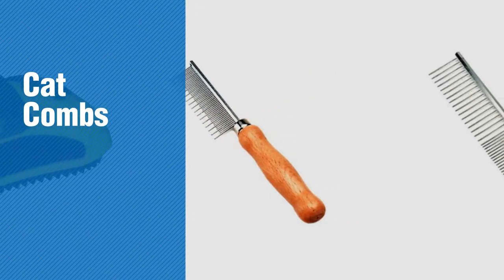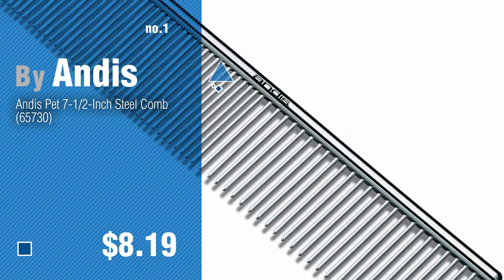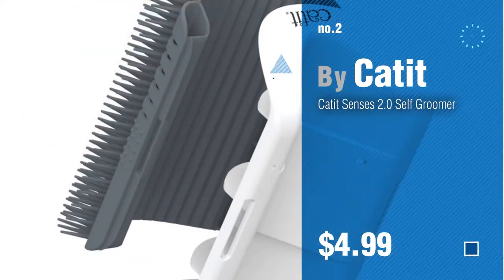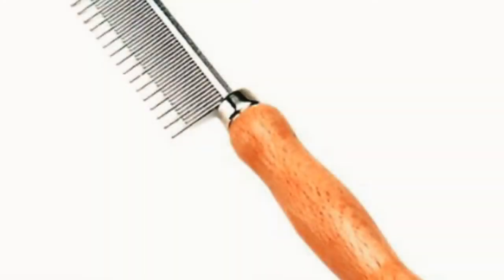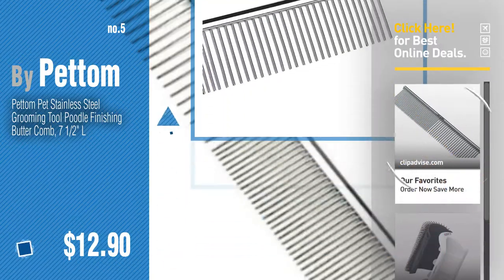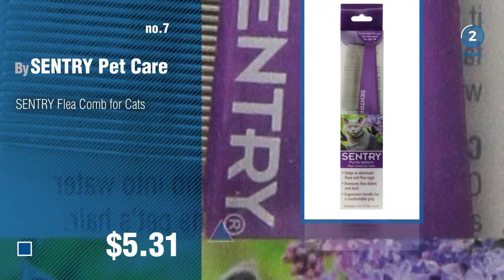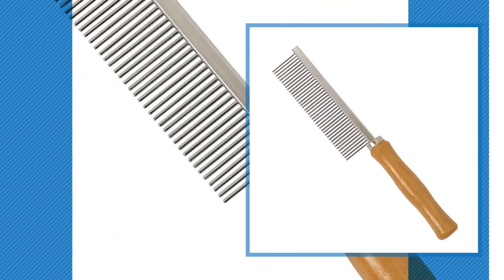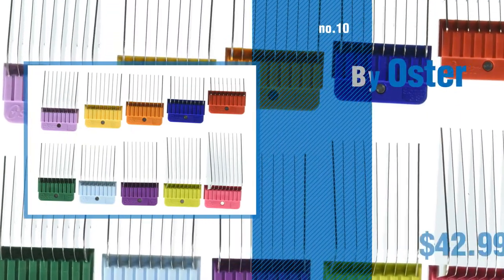Top 10 Cat Combs // Pets Lover Channel Presents:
+ New! 2019 Black Friday / Cyber Monday Cat Grooming Products Deals and Updates.

Black Friday / Cyber Monday Andis Pet 7-1/2-Inch Steel Comb (65730) by Andis

Black Friday / Cyber Monday Catit Senses 2.0 Self Groomer by Catit

Black Friday / Cyber Monday FURminator Curry Comb with Rubber Teeth for Short and Medium Coats by Furminator

Black Friday / Cyber Monday Safari Cat Shedding Comb by Safari Pet Products

Black Friday / Cyber Monday Pettom Pet Stainless Steel Grooming Tool Poodle Finishing Butter Comb, 7 1/2" L by Pettom

Black Friday / Cyber Monday Medium Dog Brush Short Hair FURminator Grooming Tool Comb 21-50Lbs by Manoone

Black Friday / Cyber Monday SENTRY Flea Comb for Cats by SENTRY Pet Care